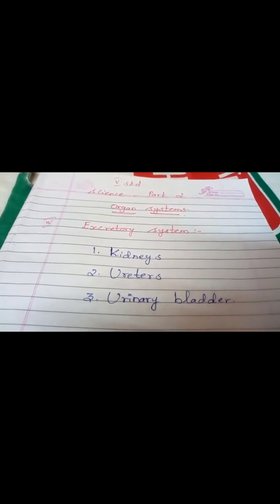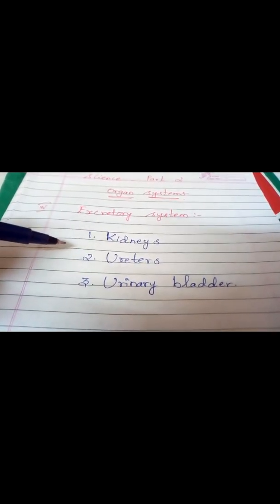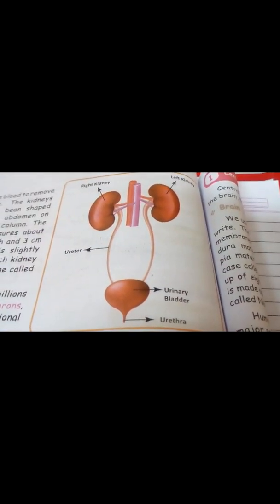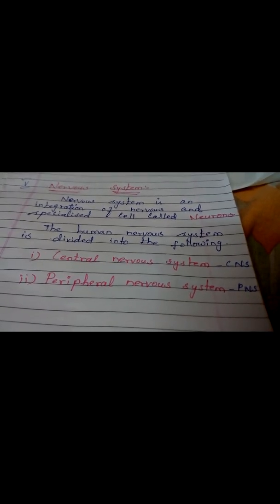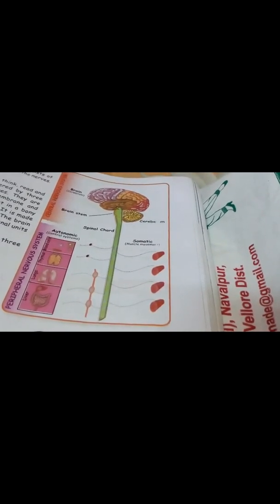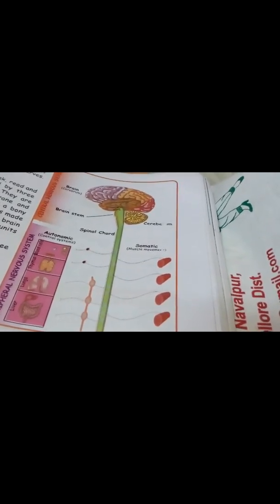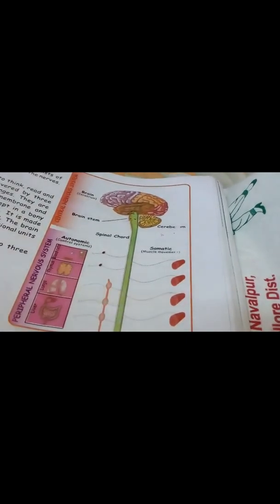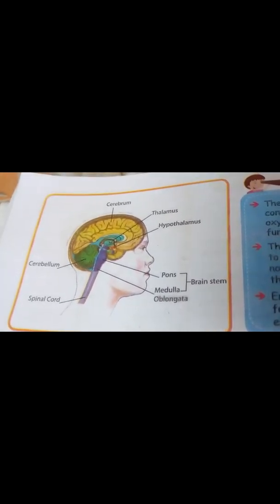V STD SCI LESSON -01- PART 2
DAY 19